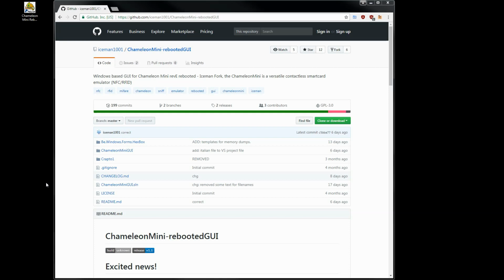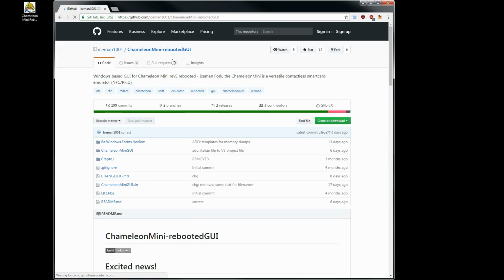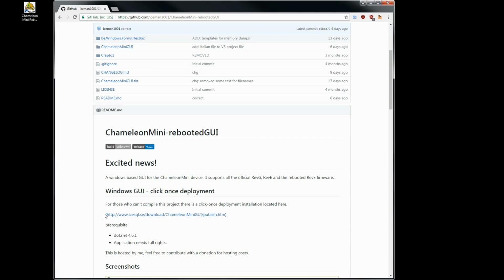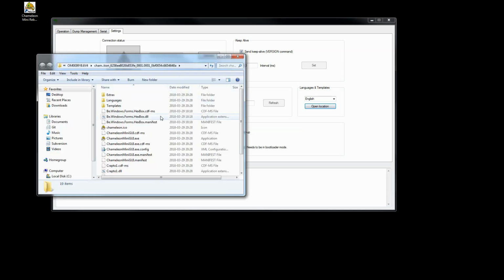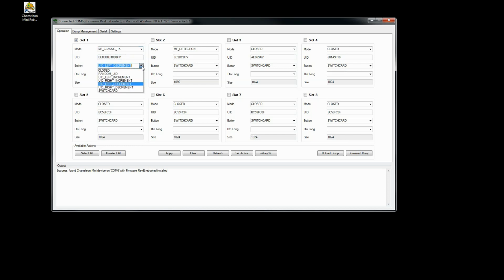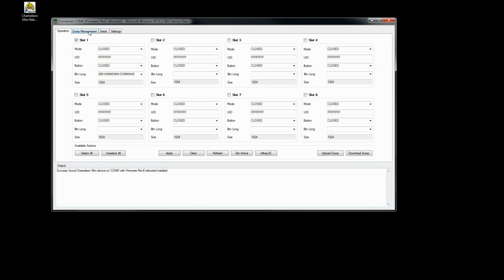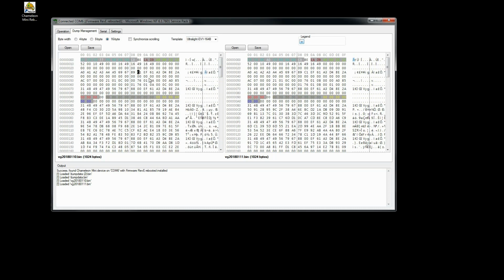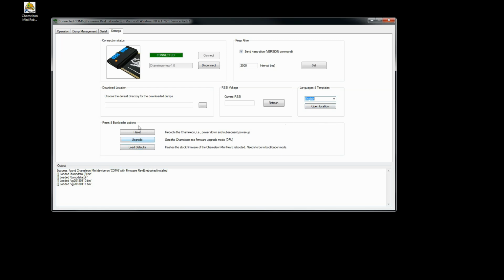ChameleonMini GUI v1.1 - rfid high frequency device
A walkthrough of chameleon mini GUI rebooted blue v1.1
Showcasing how easy it is to work with your chameleon mini device by using this GUI.

The Chameleon Mini RevE rebooted is a hardware version made by @proxgrind.  It was a closed down version of the original Chameleon mini.  After some talks we agreed to make it open source again and the result is this GUI.

The device has 8 memory slots for easy HF simulation of cards.
You can either let the chameleon just simulate with UID or you can upload / download a complete memory dump in order for the device to use while emulation.

This is its purpose and strength compared with a proxmark3 device.

Binary distribution for Windows,    a click once deployment.

Works on all but the flipper zero category.

monero: 85j7fHwvksLHEC6UTHTGSX2H2ZzHzYCCXReKpHQToHwYHbVjgc4Y6HzVNKi7n9t68siwmTYmAgpuCCA1fL6EvvWn9Qy8mtx